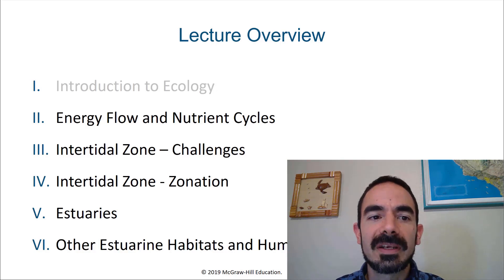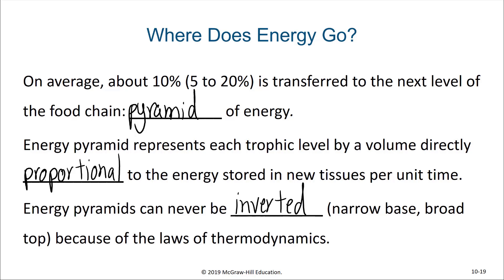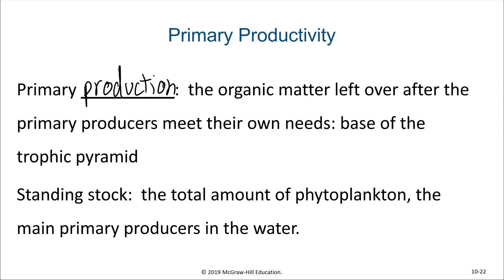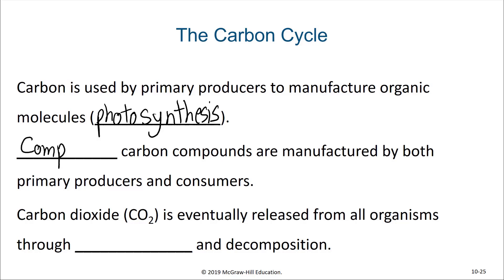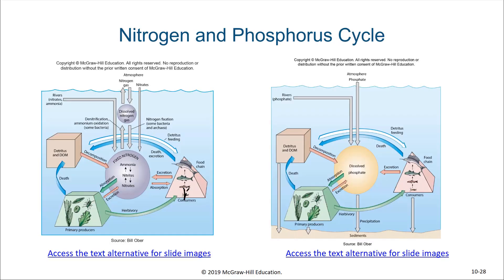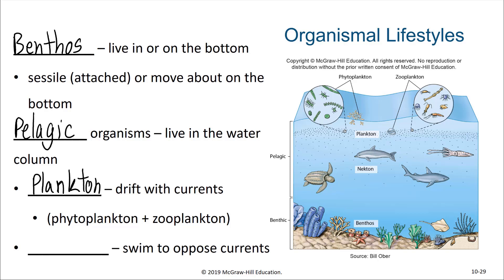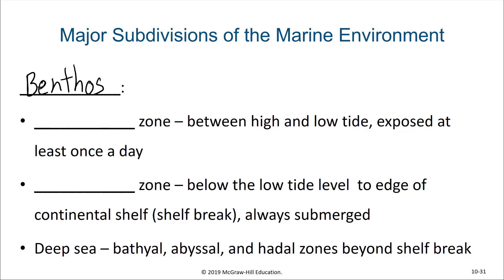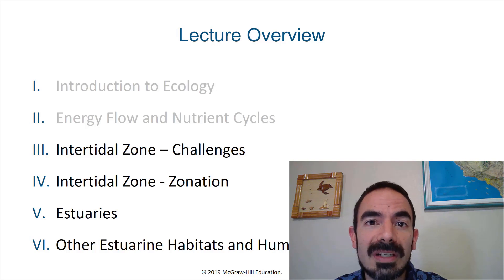Energy Flow and Nutrient Cycles in Marine Ecosystems - Lecture 7.2 - Marine Biology - Biol 321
The purpose of this video is to introduce the viewer to the concept of energy flow and nutrient cycles in marine ecosystems.